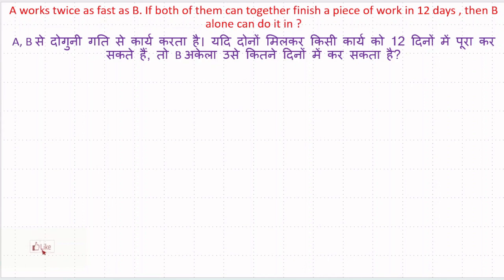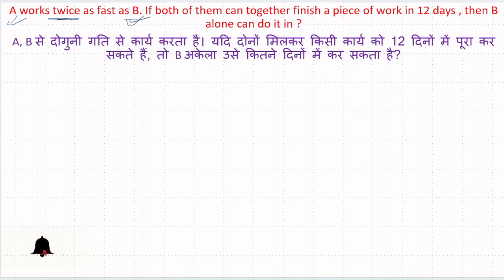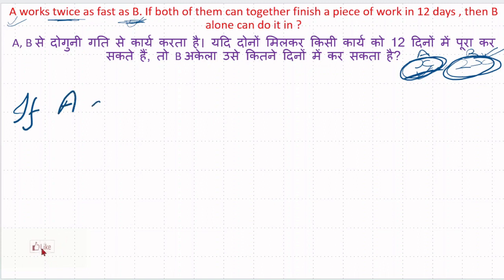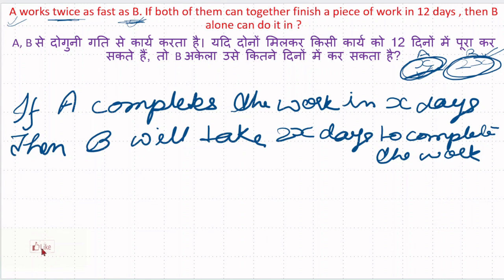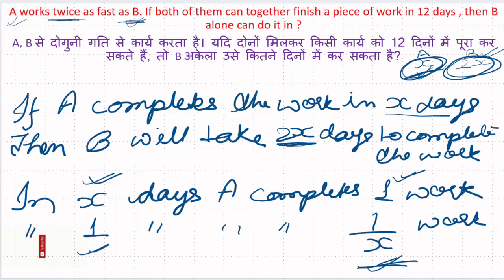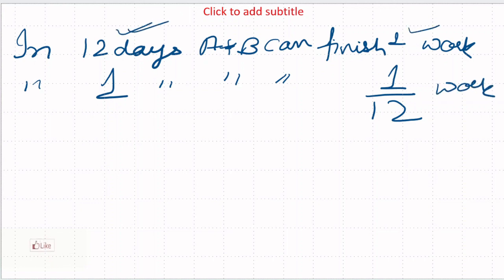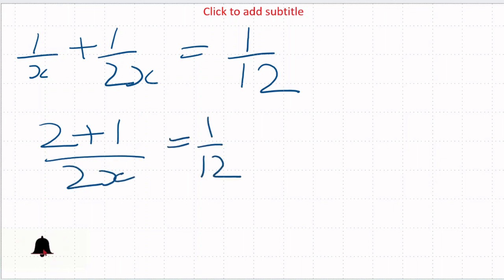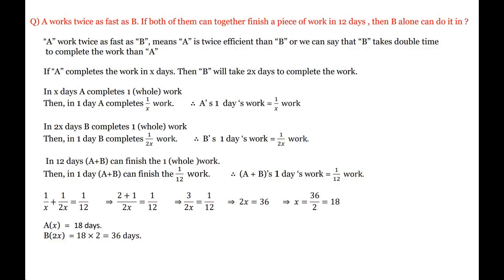A works twice as fast as B. If both of them can together finish a piece of work in 12.-R.S. Aggarwal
Q-47) works twice as fast as B. If both of them can together finish a piece of  work in 12 days ,then B alone can do it in ? -R.S. Aggarwal (Objective Arithmetic)
q) A, B से दोगुनी गति से कार्य करता है। यदि दोनों मिलकर किसी कार्य को 12 दिनों में पूरा कर सकते हैं, तो B अकेला उसे कितने दिनों में कर सकता है?

'Mock Theta Studies' is not simply a channel for making a you tube and earning from it. You will find from the name itself it is clear that it inspires the people to make their own way in their career, in their daily life in their pursuit to of well being. This channel will provide knowledge in respect of Various  competitive exams like SSC, SSC CPO, Bank PO/ clerk, CAT, RRB Group D, IBPS, RBI Grade B office, NET, CTET, NDA, CDS, LIC, PSU etc.

The playlist is formed according to the content of the subject. The contents are not only for the youngsters or growing children, but also for the person preparing for the competitive examinations.

About this channel: knowledge is something which is unlimited. It comprises of language, scripts, events, customs, history, ethics, usages, demography, science and a lot more. This piece of document will be enough to write down all those. Through my this channel, I have ventured to take a stride to come up with such an aspects which has no boundaries of age, class and section of people (without geographical or physical boundaries). It may be recipe for kids, students, adults, male, female, employees, professional, homemakers, aspirants etc.
I would not write too much here. It will reflect gradually in the videos.